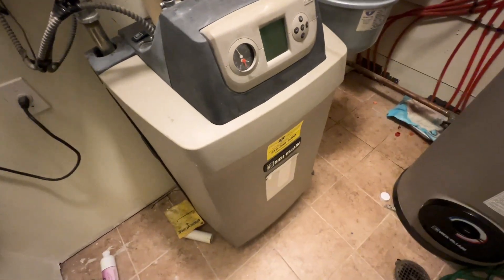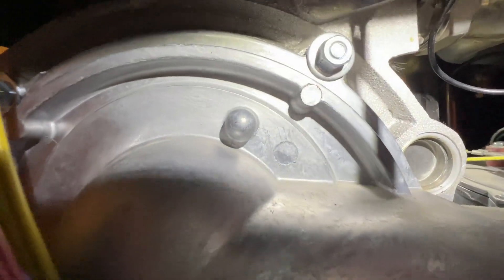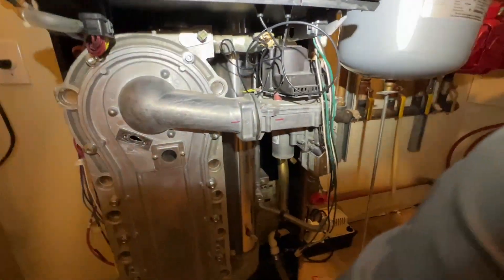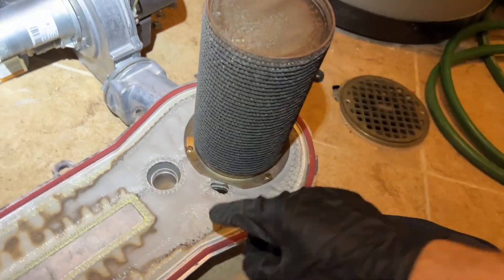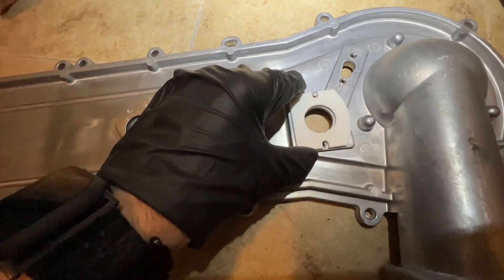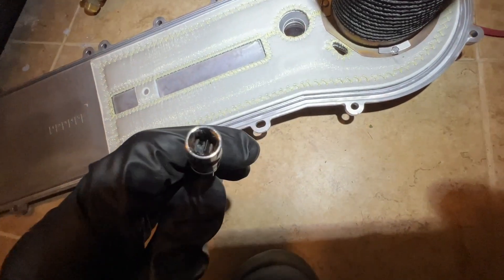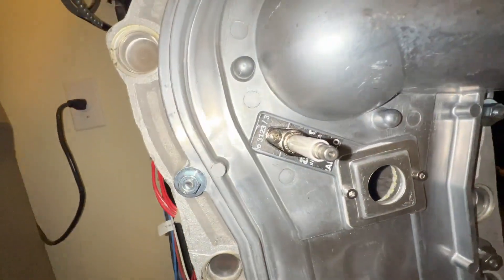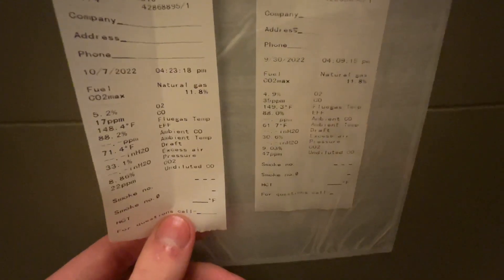Weil McLain Ultra 3 Series with a Cracked Heat Exchanger!!! Old Weil McLain Boiler Waiting to Kill!!